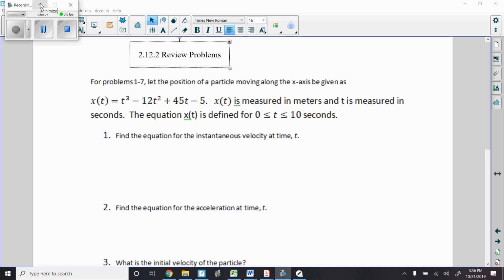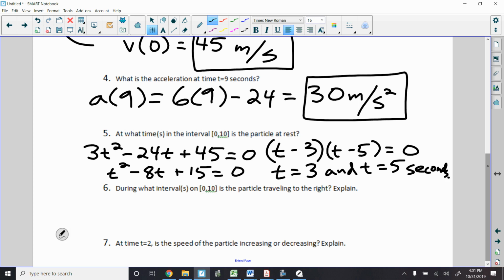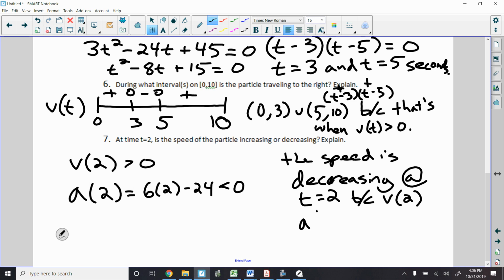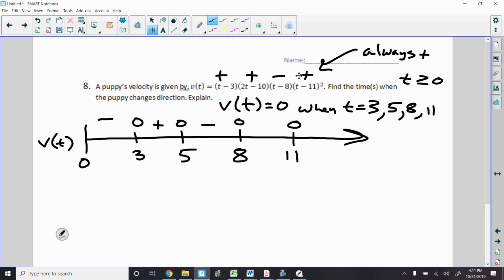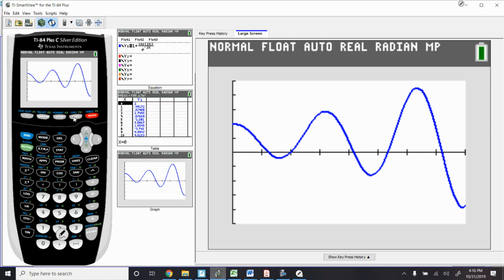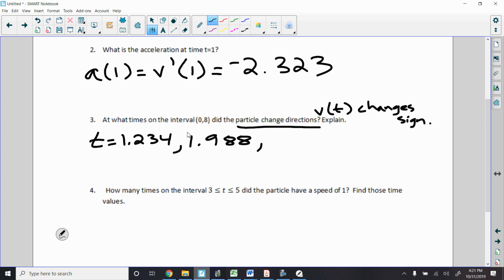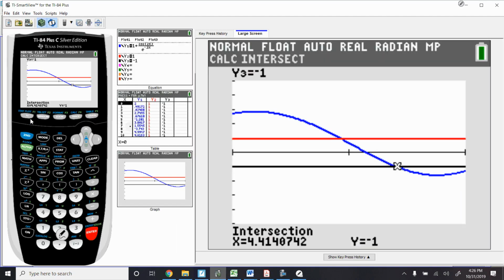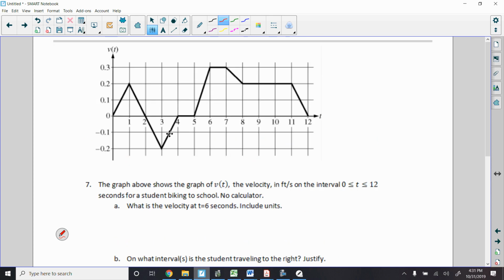PVA Review Video